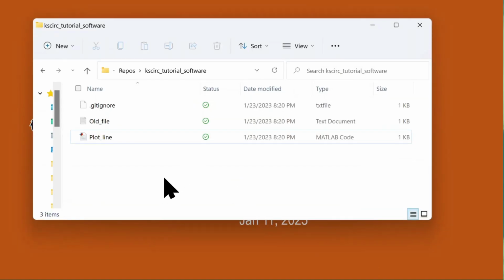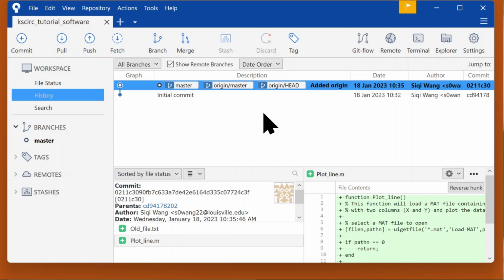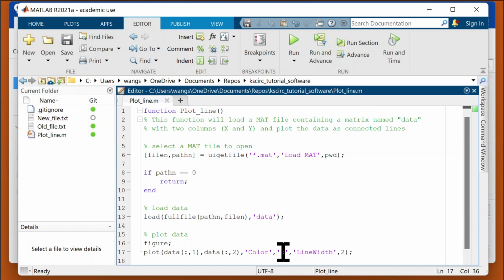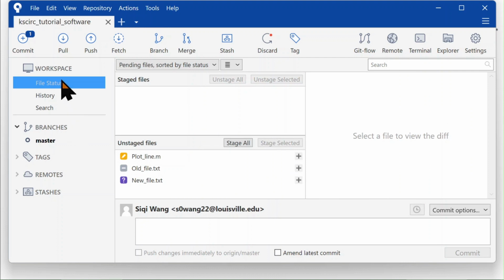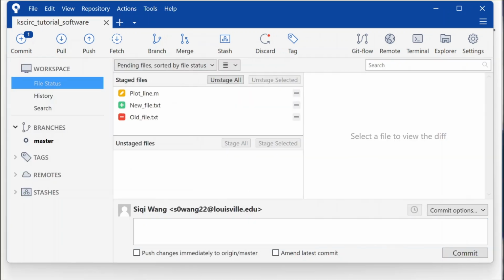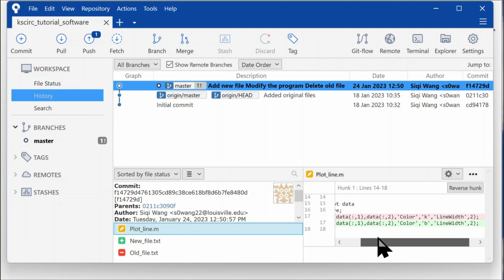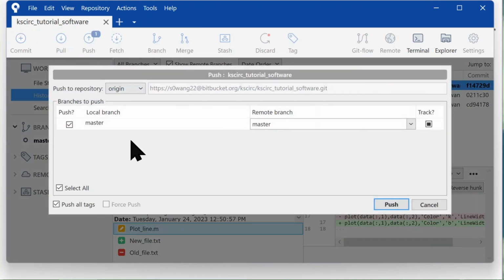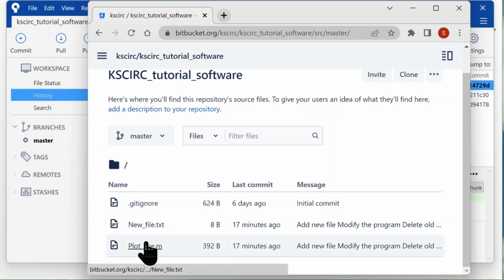How to push to remote repository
This tutorial will demonstrate how to save changes in the local repository and push them to the remote repository on Bitbucket using Sourcetree.